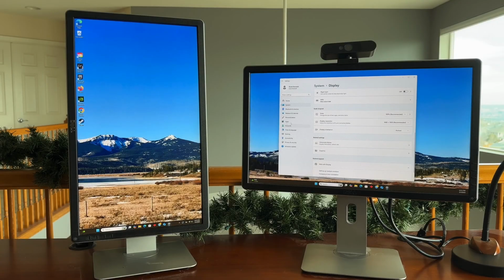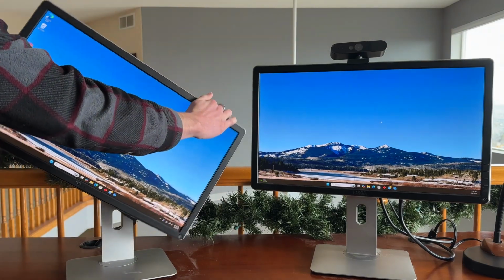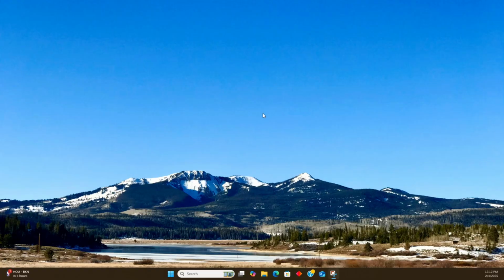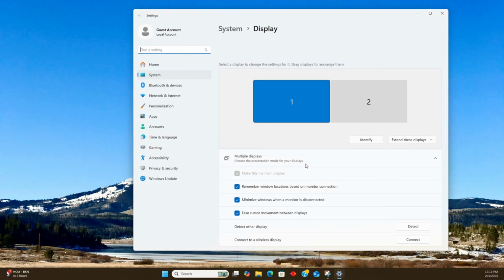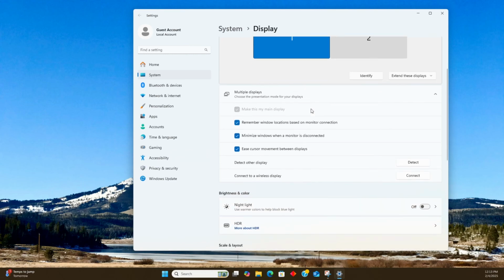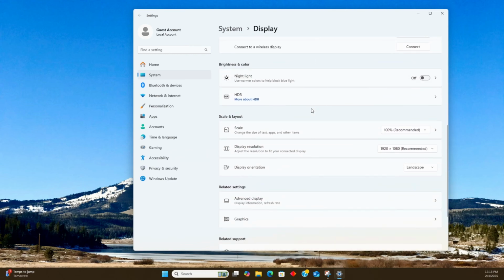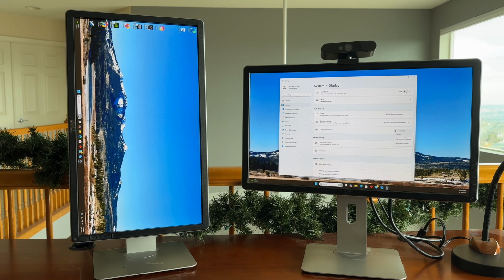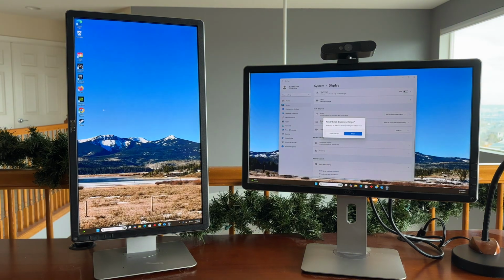How to Make Your Monitor Vertical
In this video, we'll walk you through a simple and effective method to rotate your monitor vertically on a Windows operating system. Whether you're setting up a multi-monitor workspace or just want to change your screen orientation for a better workflow, we've got you covered!